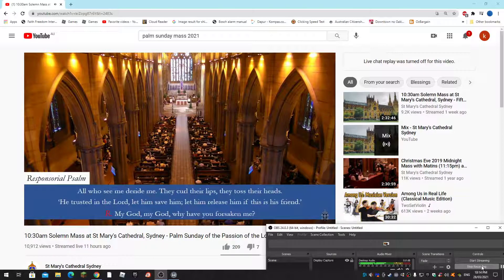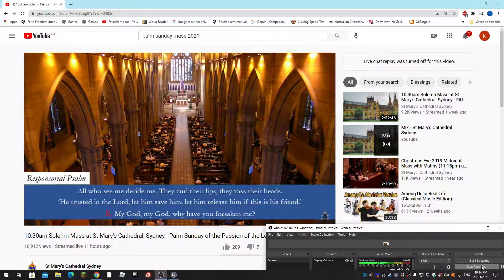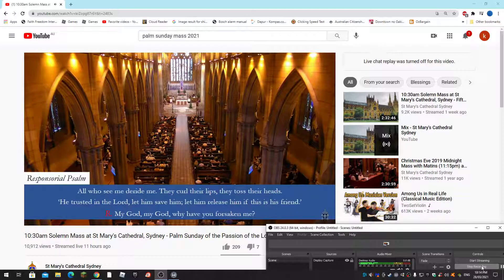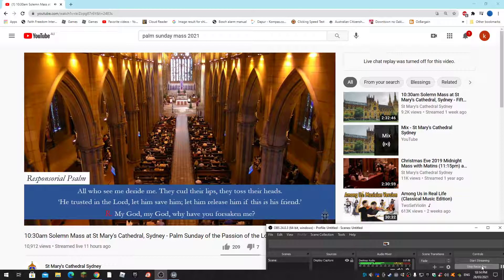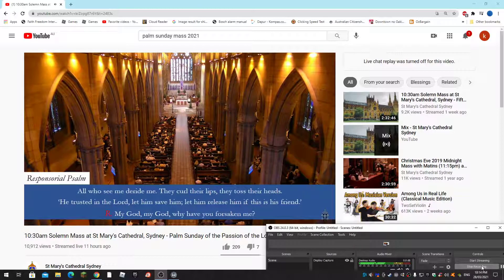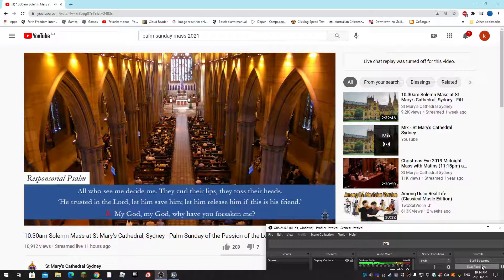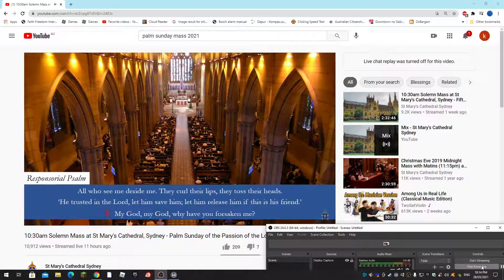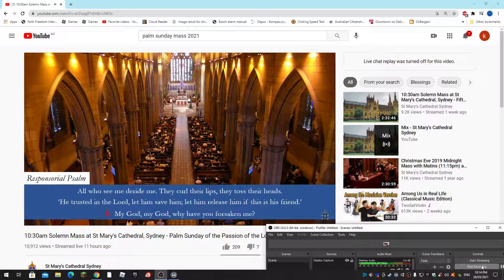My God, my God, Why have you forsaken me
St Mary's Cathedral Choir, Palm Sunday 28 March 2021